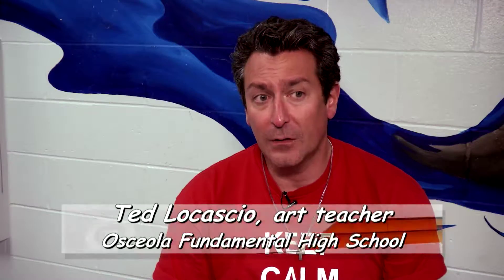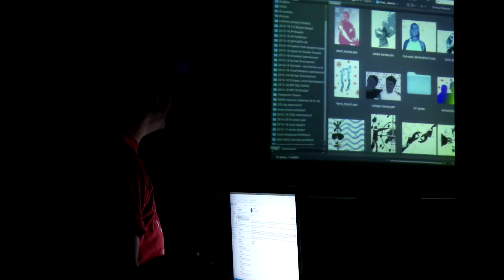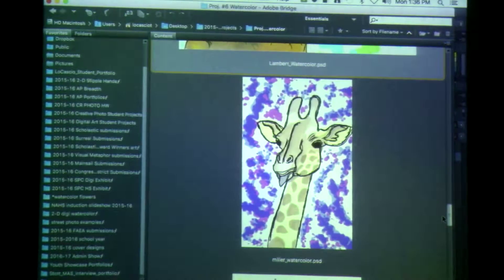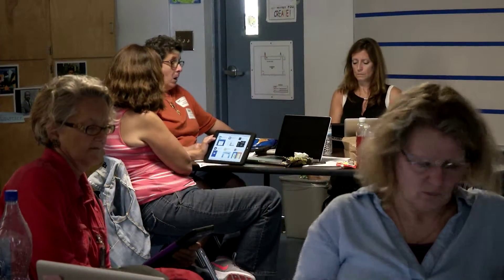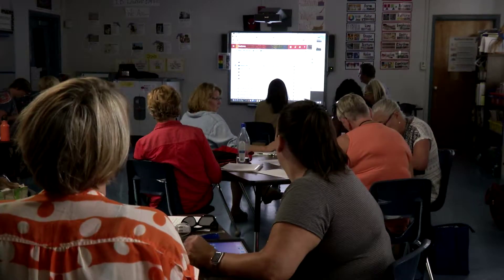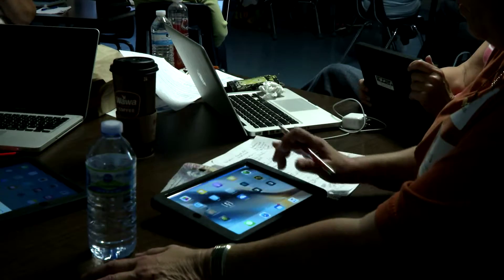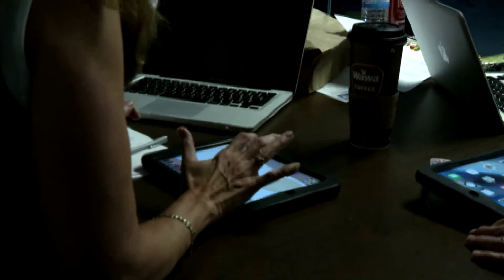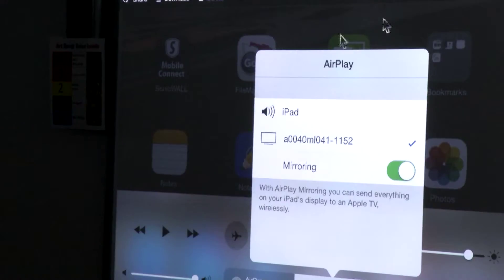Spectrum of the Arts August 2016 part three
Pinellas County School art teachers learn the latest classroom technology and discuss classroom management.